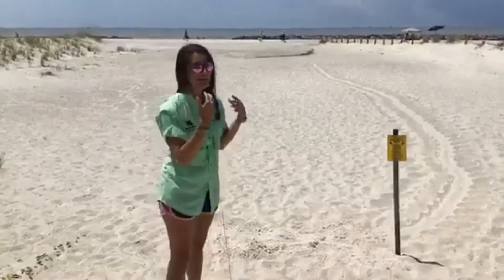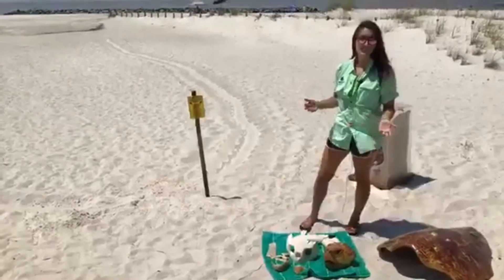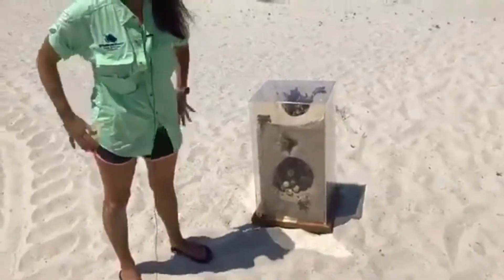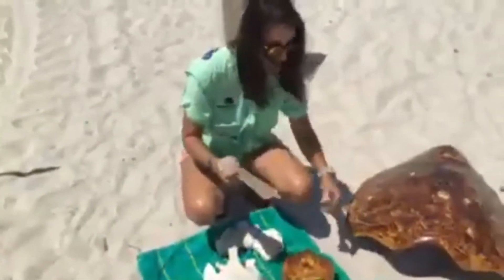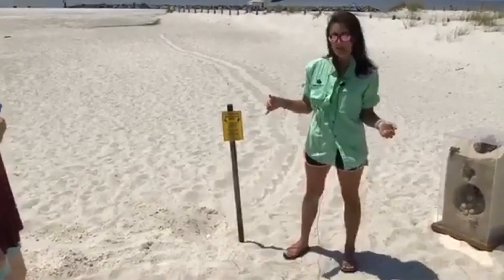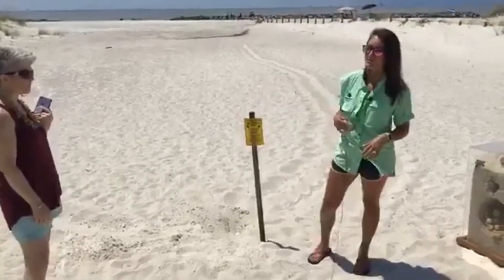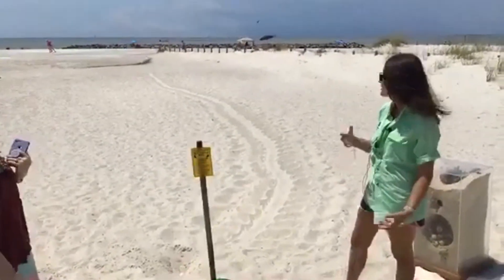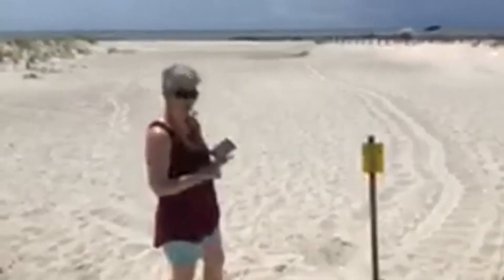Boardwalk Talk: Share the Beach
Share the Beach Director Sara Johnson chats sea turtles during the virtual Boardwalk Talk on Wednesday, June 17.